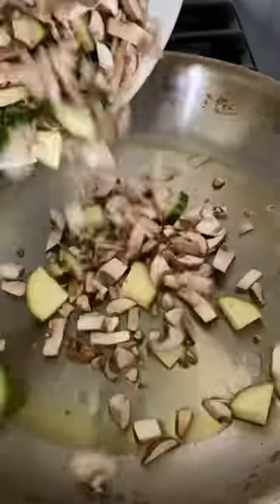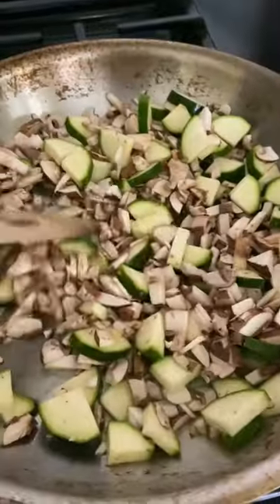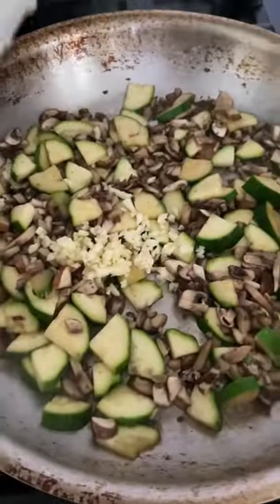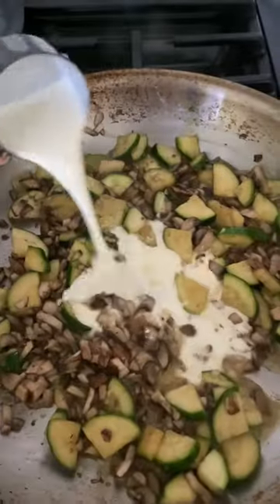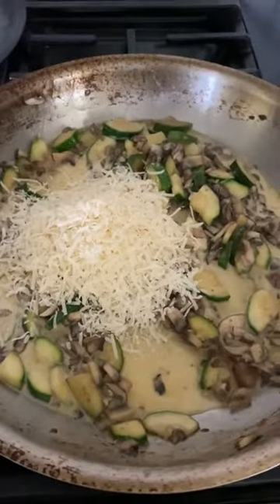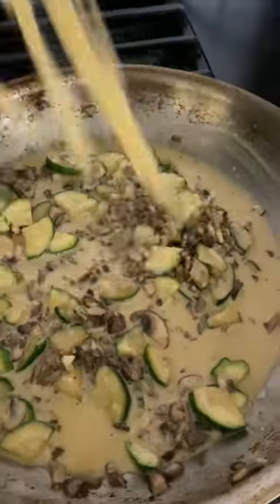CreamyZucchini Mushroom Pasta🍝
This Creamy Zucchini Mushroom Pasta is so yummy & takes less than 30 minutes to make.